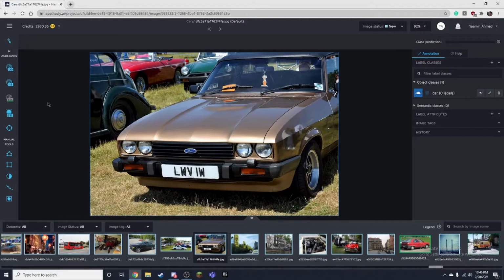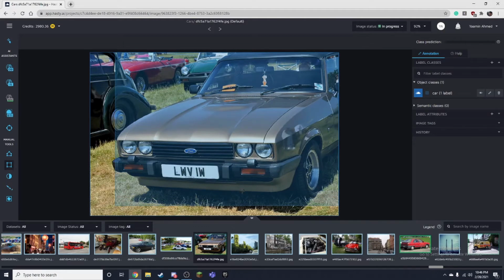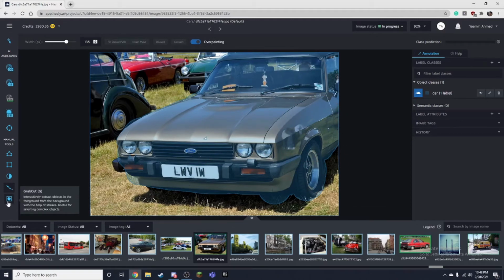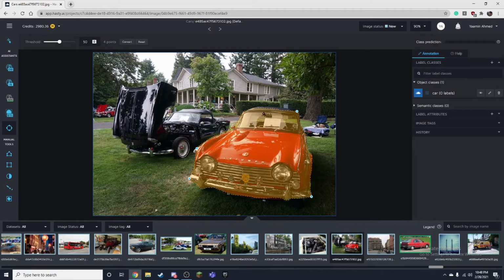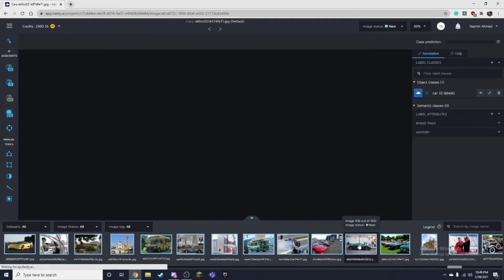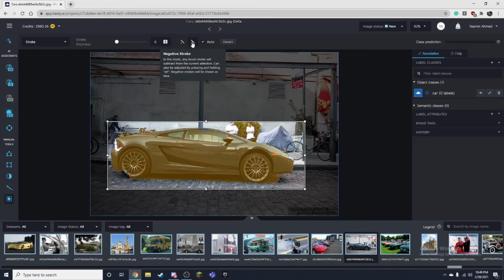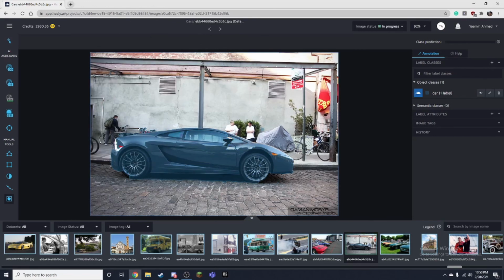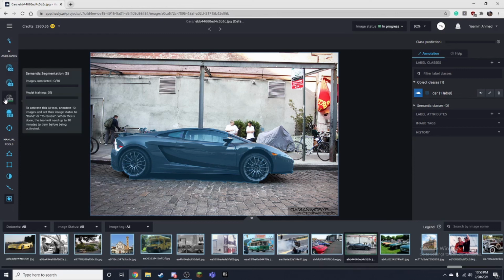How to use Hasty Annotation tool part 2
In this mini-series, I will be showing you how to use the various tools that the hasty annotation tool has to offer. In this specific video, I will be showing how to use the segmentation tools.